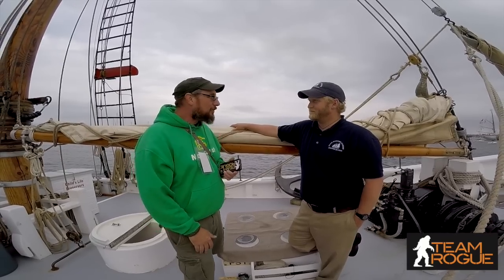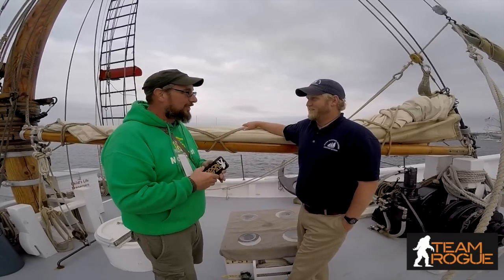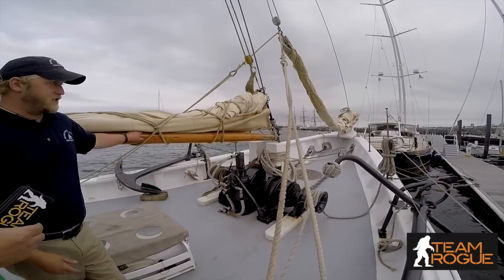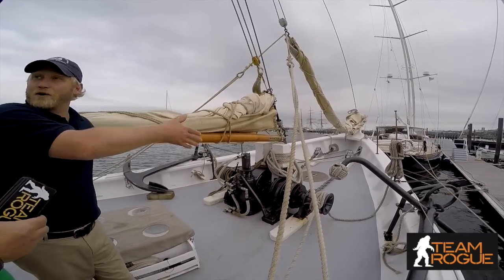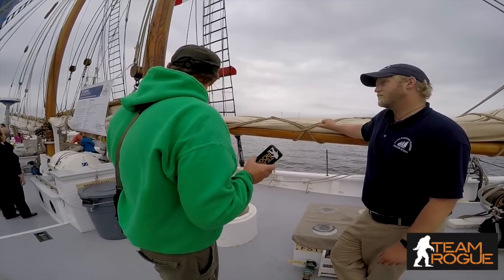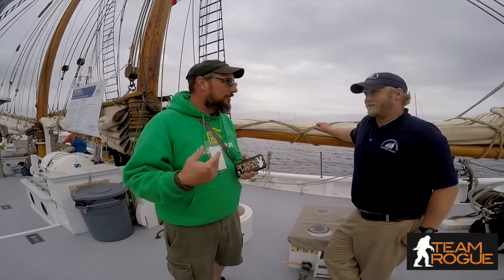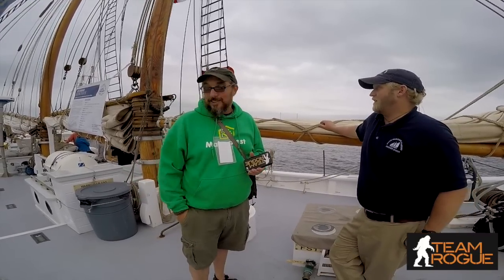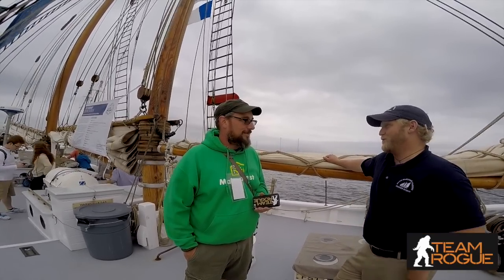Parade of Tall Ships, Portland Maine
Team Rogue goes aboard the Bowdoin after a beautiful day on the water.